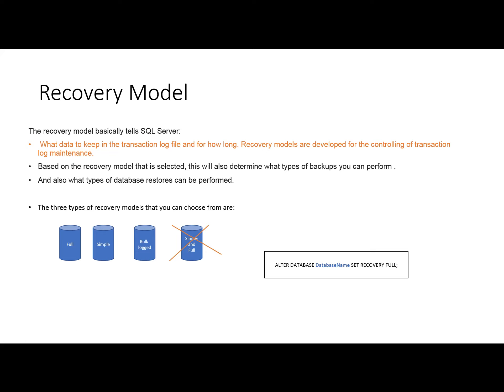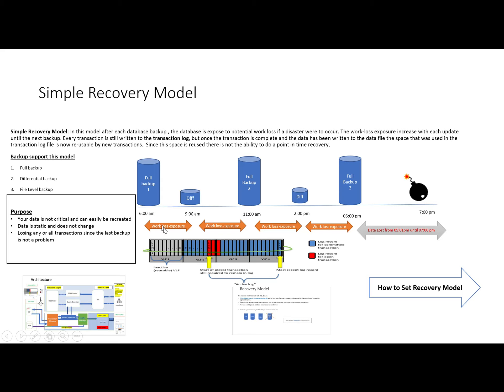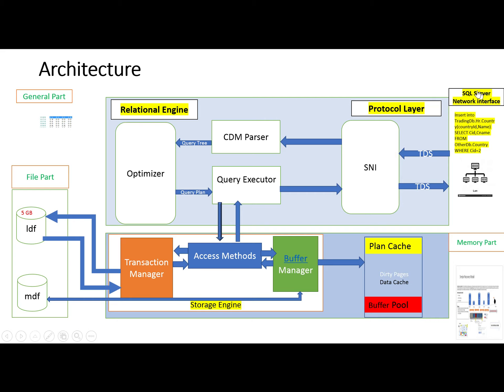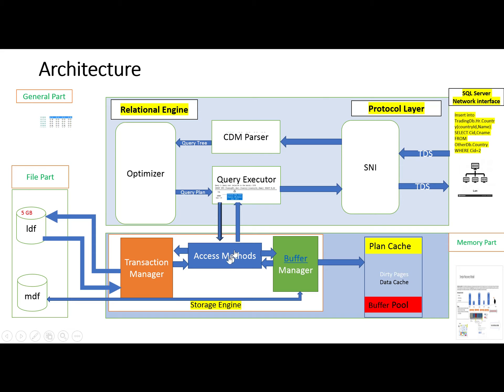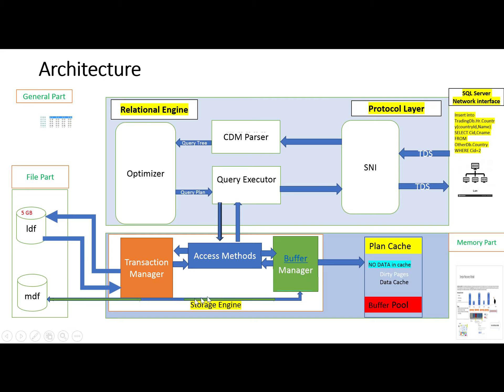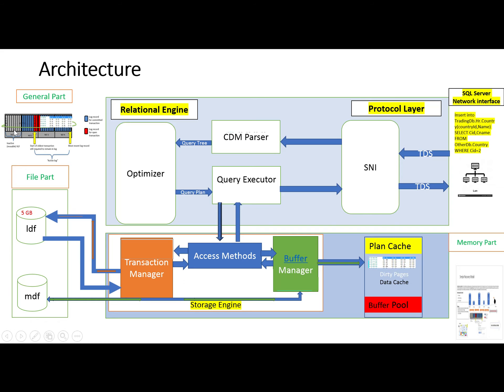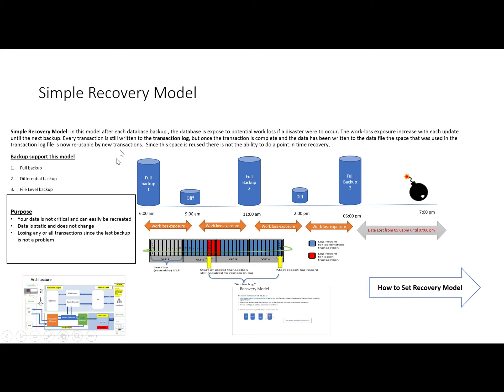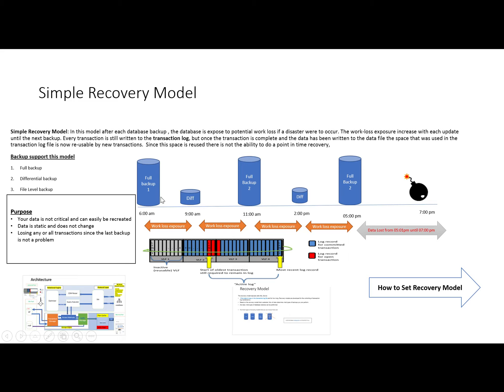Simple Recovery Model in SQL Server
Recovery Model is an important topic for every one who is working with SQL Server. Simple Recovery Model is one of the available types of recovery models in SQL Server. How to use this Recovery model , this videos briefly explains and demonstrate it.